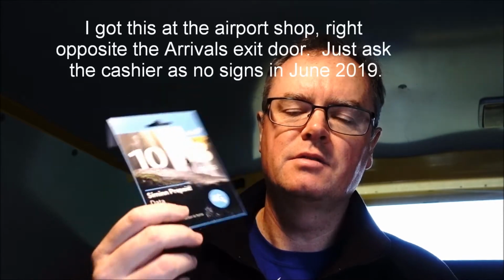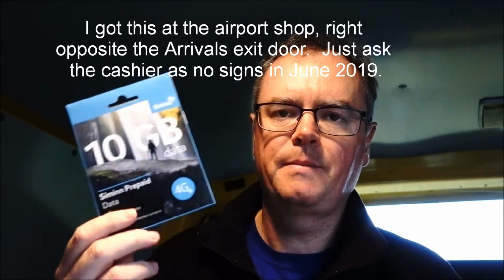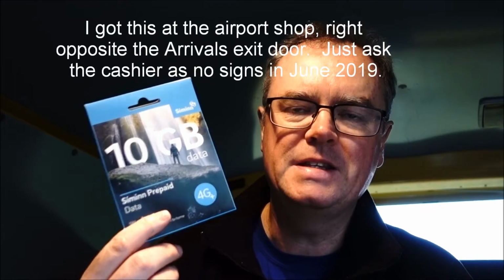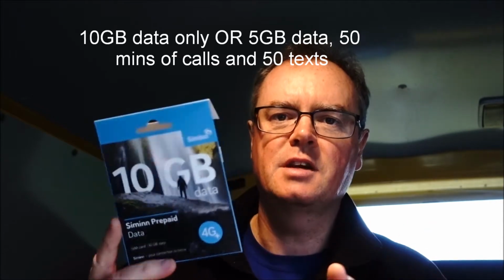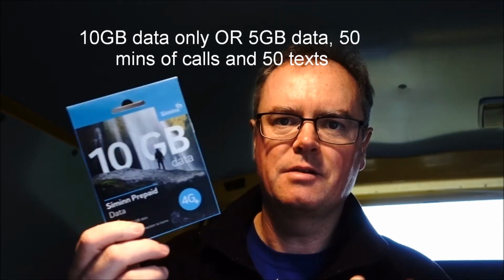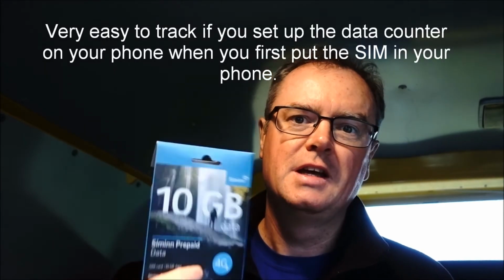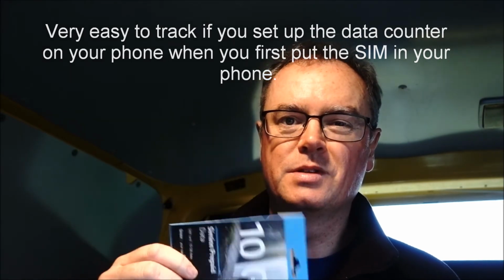Iceland: should I buy a data/mins SIM card? (50+ and STILL travelling?...)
I decided to buy a 10GB data only SIM card when I toured Iceland in a campervan in June 2019.

I explain a bit here why I chose this card.  I live in the UK and do not use a great deal of data and therefore have a limited GB data package.  It therefore made sense for me to get a data only card and move my UK SIM to an old phone I still had (to allow my family to stay in touch.  I then used my 4G phone as a mobile hotspot for watching YouTube and general browsing.

The Síminn 4G coverage was perfect except for when I recorded this video while sat in Bjarteyjarsandur .